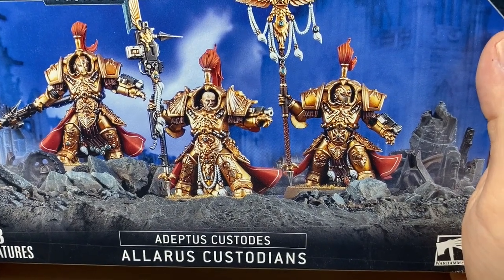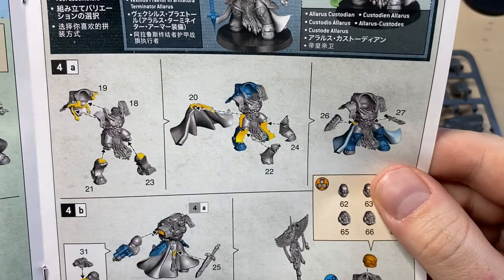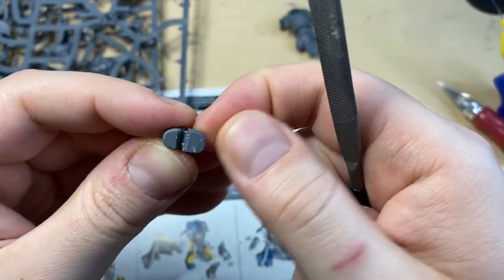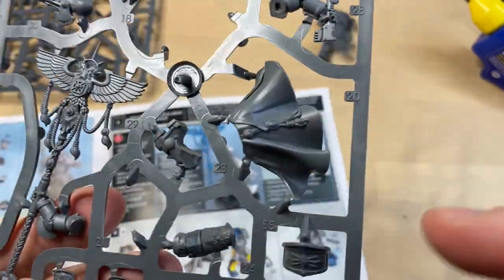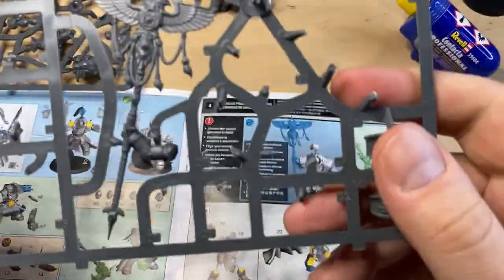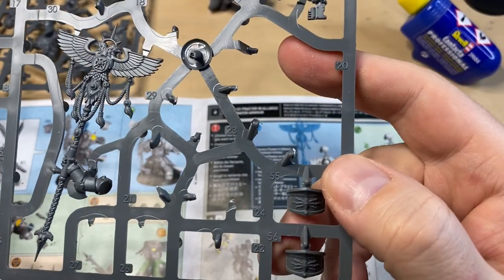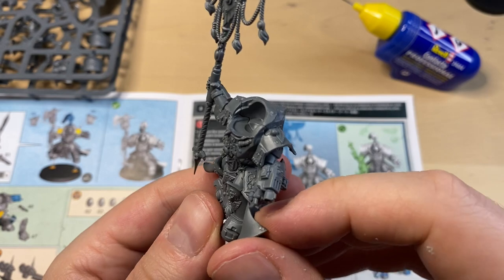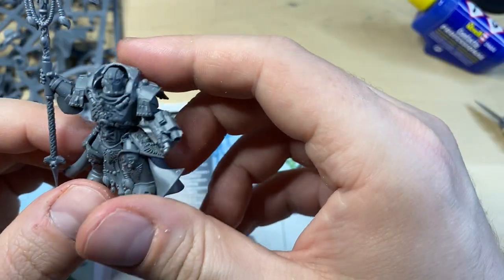Building an Insane Adeptus Custodes Vexilus Praetor!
Embark on a prestigious journey through the golden halls of the Adeptus Custodes in this engaging assembly guide for the Vexilus Praetor in Allarus Terminator Armour. This video is a deep dive into crafting one of the most revered standard-bearers, embodying the Emperor's might. Tailored for enthusiasts at every skill level, I provide clear, step-by-step instructions to perfectly assemble your Vexilus Praetor, making him a beacon of glory on your battlefield. Whether you're looking to command a more formidable Adeptus Custodes force or just starting with this elite faction, this tutorial is packed with essential tips. Don't miss out on the opportunity to enhance your collection with this symbol of honor. Let's honor the Emperor together by bringing this magnificent warrior to life!